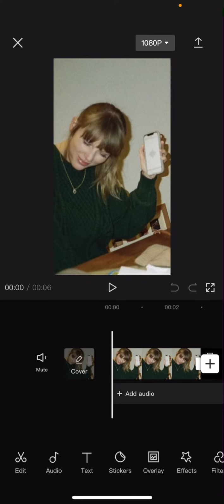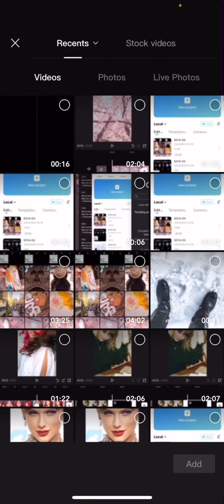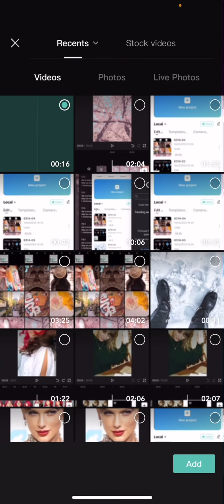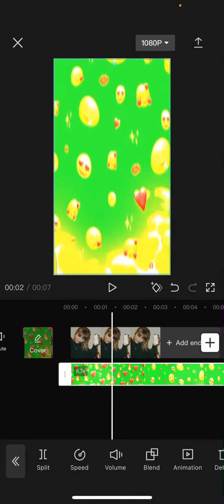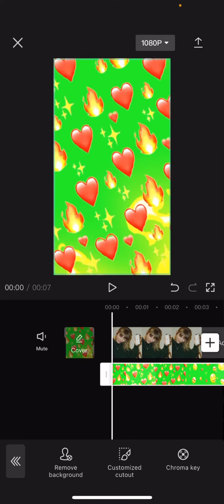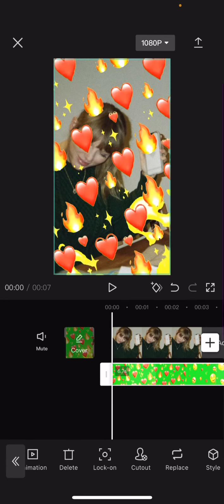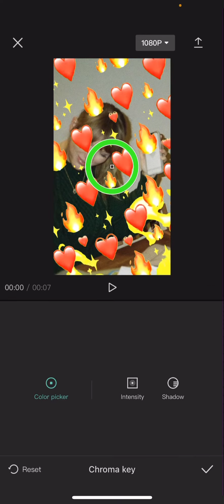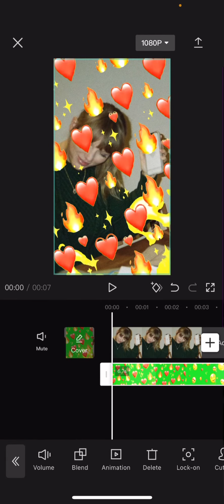~ Struggling with Green Screen in CapCut? Here’s the Ultimate Solution!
Are you struggling with green screen in CapCut? You're not alone! In this video, I'll show you the ultimate solution to master green screen overlays in CapCut, making your edits look professional and seamless. Whether you're new to video editing or looking to improve your skills, this tutorial has got you covered.

Using green screen overlays in CapCut can transform your videos by adding dynamic backgrounds and special effects. In this step-by-step guide, I'll walk you through downloading a green screen overlay from TikTok or YouTube, adding it to your project, and using CapCut's chroma key feature to remove the green background effortlessly.

First, download your green screen overlay from TikTok or YouTube. Open CapCut and go to the Overlay section. Select "Add Overlay" and import your green screen video. Resize it to fit the entire screen for the best effect. Next, under the Cut Out option, select Chroma Key and tap on the green part of your video. Adjust the intensity and shadow to ensure a clean removal of the green screen.

Having trouble getting it perfect? Don’t worry! Adjusting the intensity and shadow settings can make a big difference. If some parts of the green screen are still visible, tweak the settings until you achieve the desired result. This tutorial will help you master these adjustments, ensuring your green screen overlay looks flawless.

Click the thanks button if you learned something new today!

Got questions? Drop them in the comments below, and I'll do my best to help you out.

Secondary Keywords: CapCut green screen tutorial, green screen effect in CapCut, how to use green screen in CapCut, CapCut video editing tips, remove green screen background CapCut.